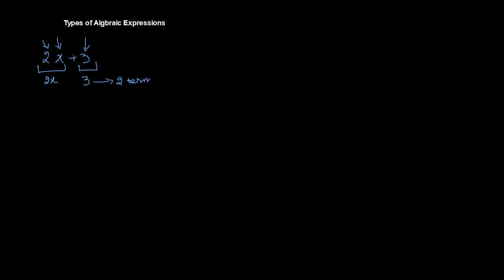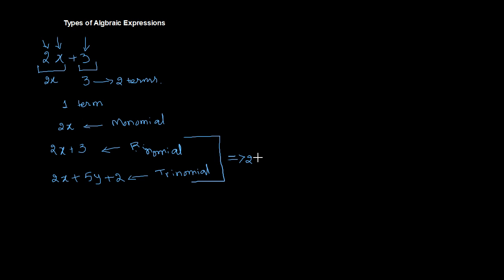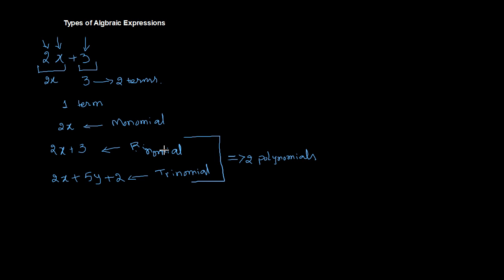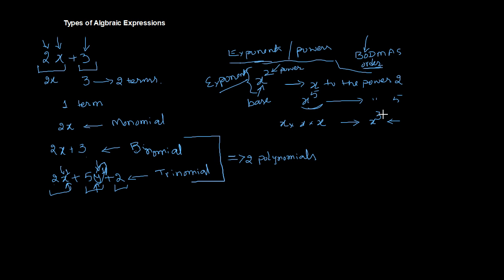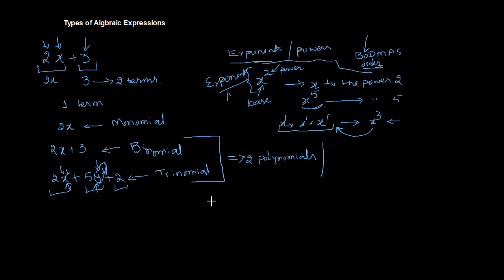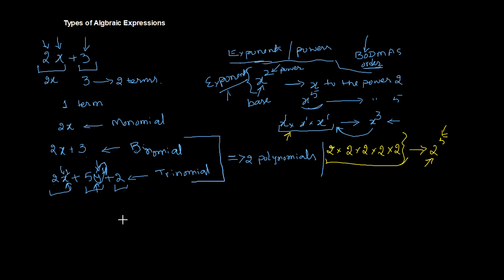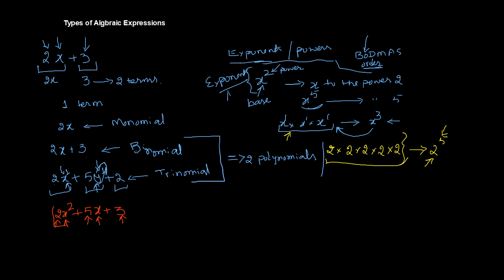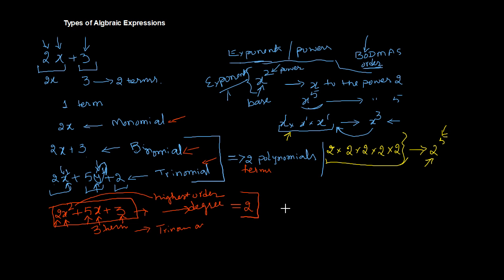How to differentiate terms and find degree of expressions, Types of Algebraic Expressions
This video explains about the types of Algebraic expressions, concept of terms and how to find the degree of an expression with examples.